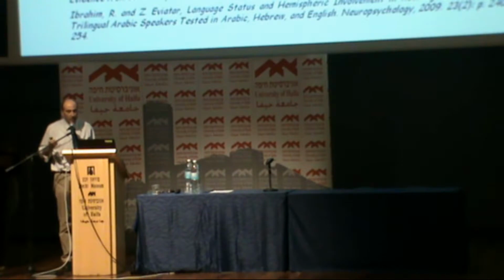CNAL 2015 - New insights into the neural basis of diglossia in Arabic, Prof. Asaid Khateb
19-21 May, 2015 International Conference - Cognitive and Neurocognitive Aspects of Learning, in Memory of Prof. Zvia Breznitz.

Symposium 1: Bilingualism
Head: Prof. Asaid Khateb

New insights into the neural basis of diglossia in Arabic.
Prof. Asaid Khateb, University of Haifa, Israel